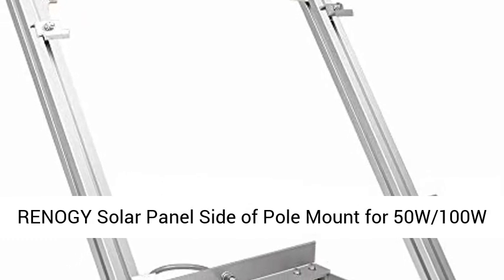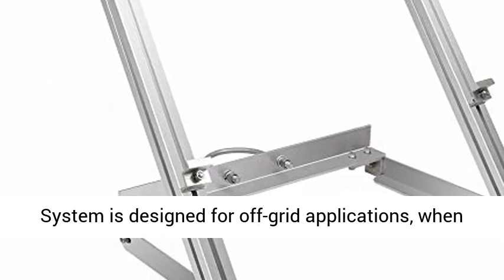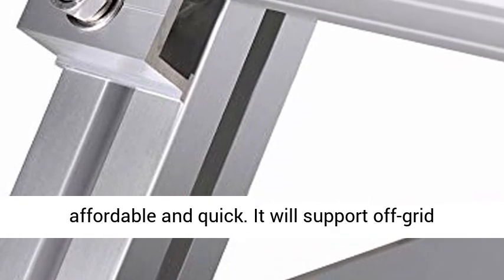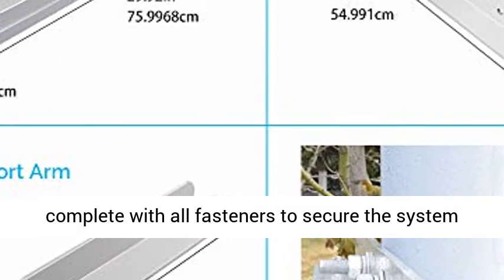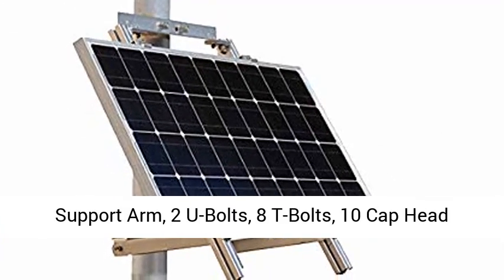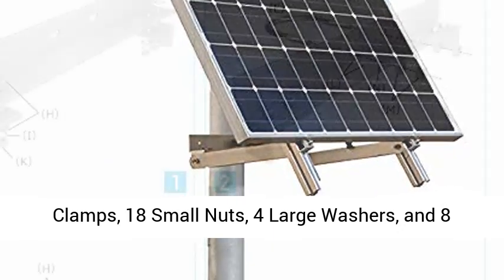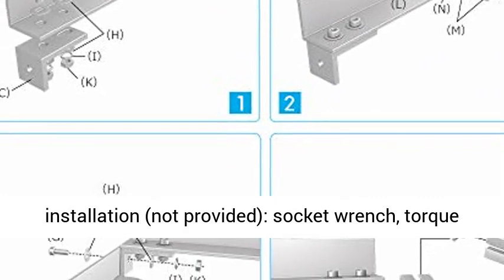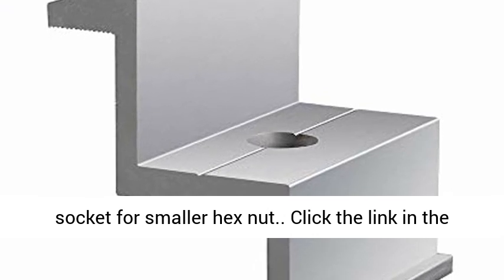RENOGY Solar Panel Side of Pole Mount for 50W/100W Solar Panel (Mount only) - Overview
The Renogy Pole Mount System is designed for off-grid applications, when mounting to a roof is not ideal.
This system makes the installation of small solar systems easy, affordable and quick.
It will support off-grid systems, and panels up to 100W. The system comes complete with all fasteners to secure the system to the installation surface.
It comes with 2 T-Slotted Brackets, 2 L-Channels, 4 L-Brackets, 2 Support Arm, 2 U-Bolts, 8 T-Bolts, 10 Cap Head Bolts, 18 Spring Washers, 18 Small Washers, 4 End Clamps, 18 Small Nuts, 4 Large Washers, and 8 Large Nuts.
Recommended tools to have before installation (not provided): socket wrench, torque extension, box-Leveler, tape Measure, 18mm wrench or socket for larger hex nut, and 13mm wrench or socket for smaller hex nut.

Recommended tools (Not provided)
· Socket wrench.

· Torque extension.

· Box-Leveler.

· Tape Measure.

· 18mm wrench or socket for larger hex nuthex nut.

· 13mm wrench or socket for smaller hex nut.

Installation
· Fasten L-Channels to L-Brackets.

· Slide U-Bolt through back face of L-Channel.

· Attach Support Arm to bottom L-Brackets.

· Fasten T-Slotted Brackets to top L-Channel using the L-Brackets.

· Fasten the bottom of the T-Slotted Bracket to Support Arm.

· Slide panel onto brackets and fasten with end lamps.

Note
· It is important that the T-Slotted Brackets stay parallel. Nonparallel T-Slotted Brackets will cause the panel to bend which can cause micro-fractures in panel.

· Do not attach solar panel to pole mount until mount is securely fit, and pole base has been secured.

· Multiple people for installation is suggested.

Description eighteen washers (small) eight t-bolts eight nuts (small) eight nuts (large) ten cap head bolts & eighteen spring washers warranty information 1-year material warranty